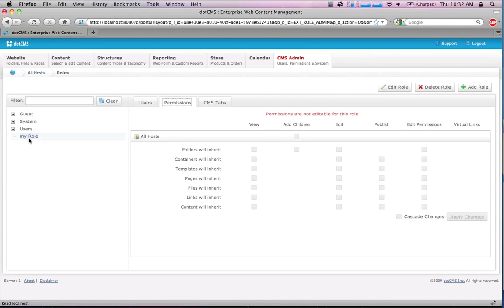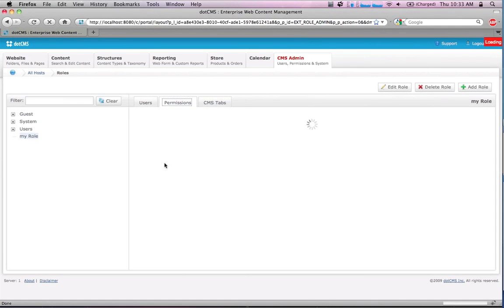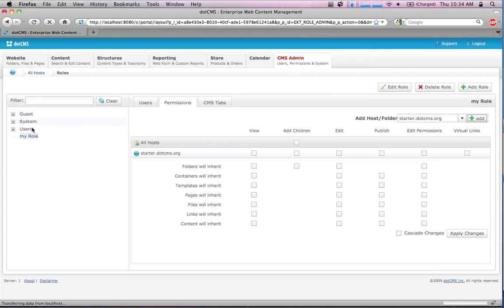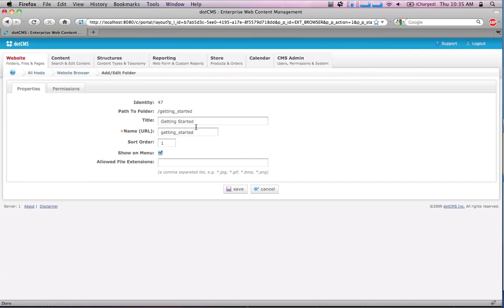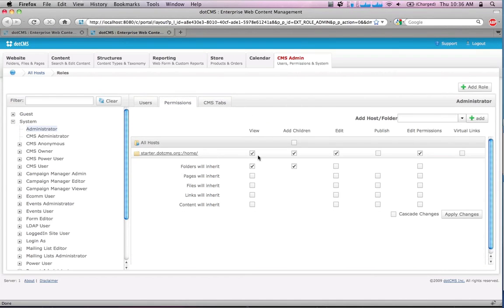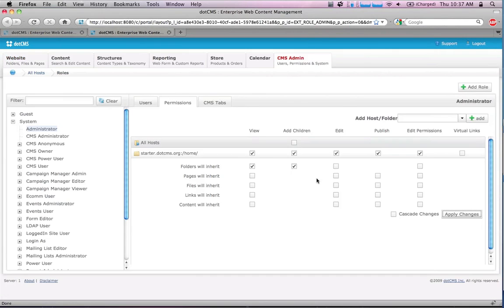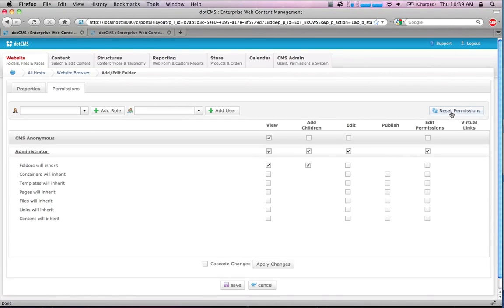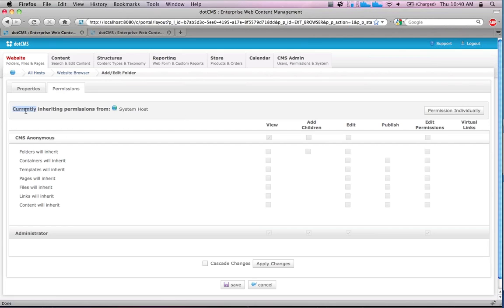v1.9_part_d.mov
Part D: This follows Part C. Part D includes how Permissions and Roles are handled in 1.9. Part of a previously recorded webinar on dotCMS v1.9. v1.9 is anticipated to be released Feb 2010. dotCMS is a Java-based, open source web content management system.